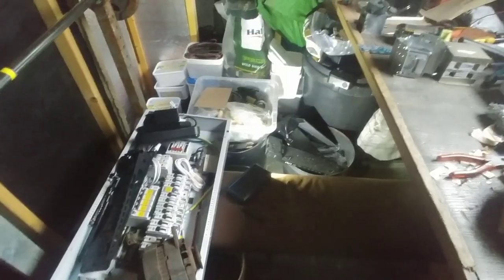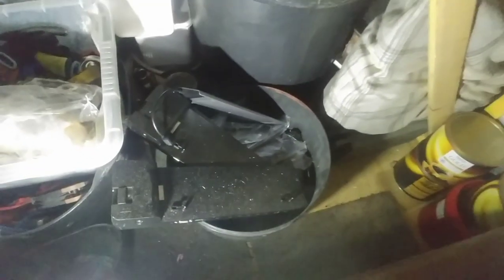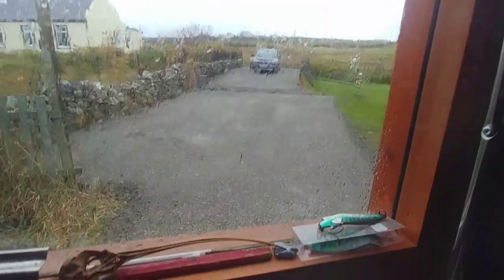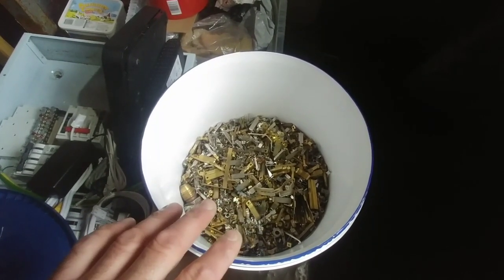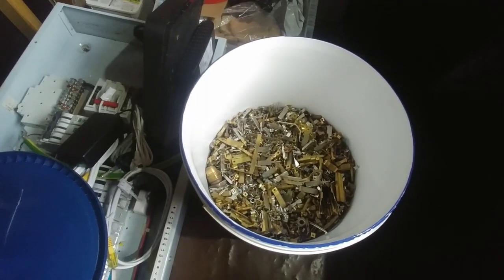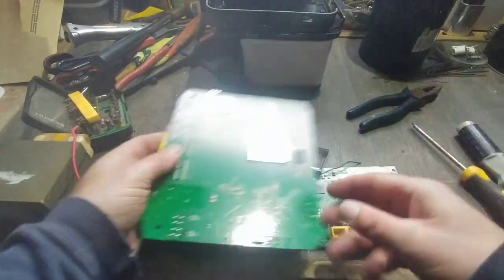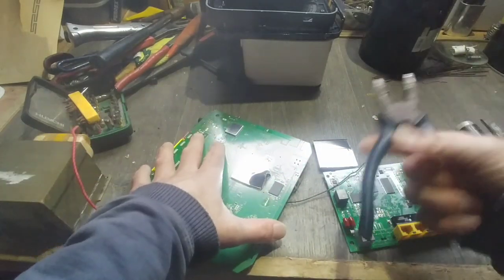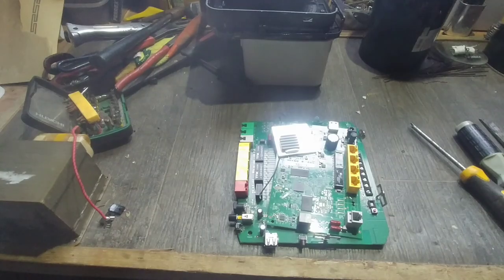Scrap Mess and a Brassy Bucket 😊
Trying to clear up and getting ready for the small shed repositioning. Making it easier to transfer everything to the new shed in a few weeks. Also a couple of broadband boxes getting scrapped.